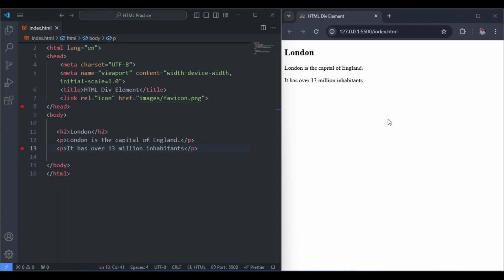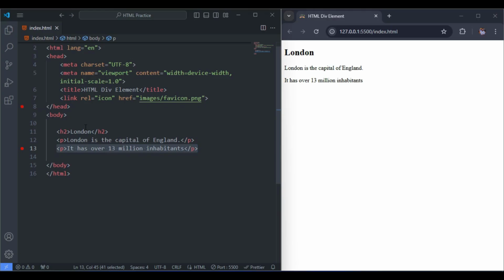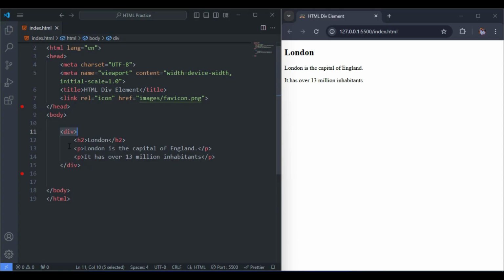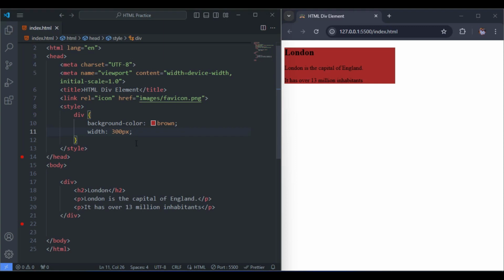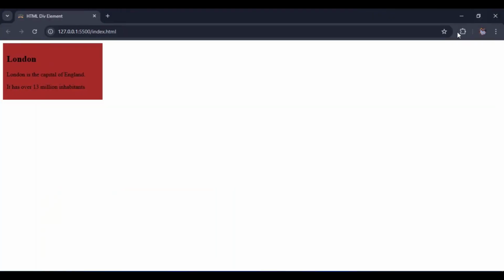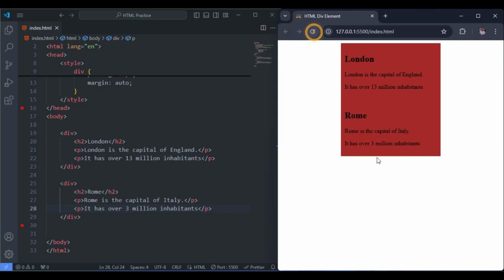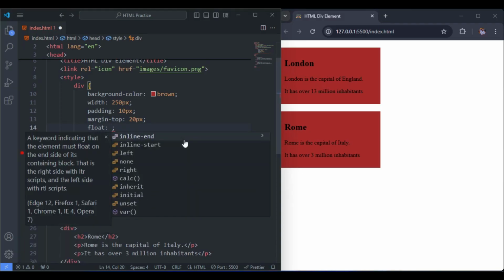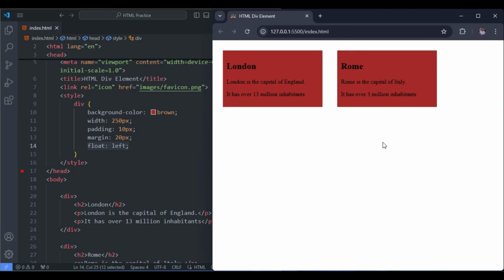17 - HTML Div Element Explained | Layout Your Web Pages!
Discover the power of the "div" element in HTML! Build flexible layouts and organize your content like a pro.